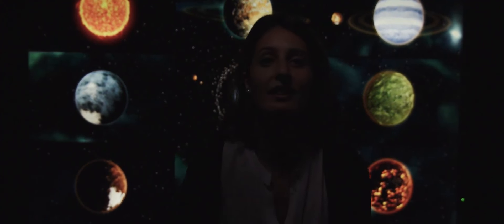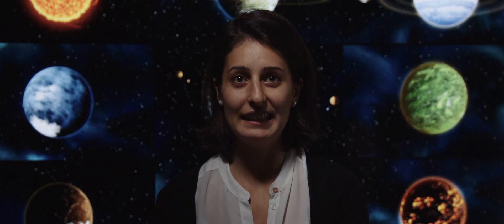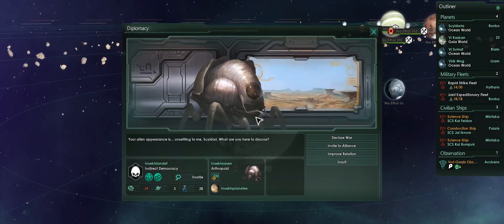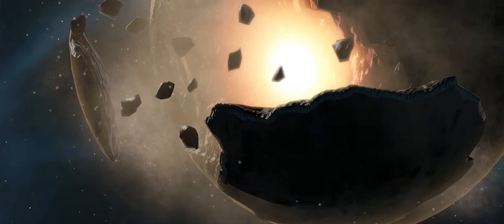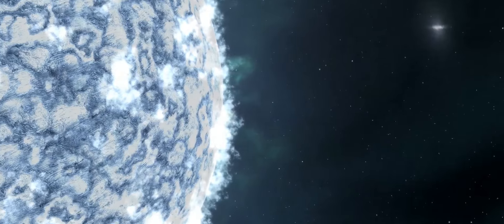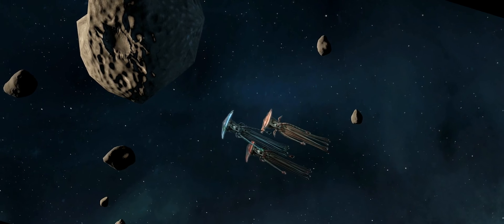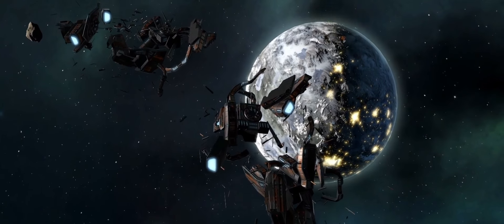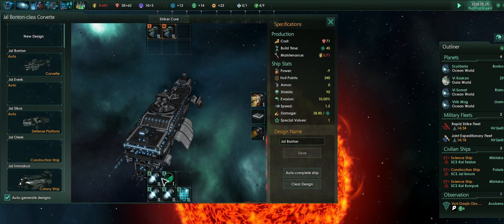Stellaris [PC] Aiming for the Stars - Dev. Diary Trailer #1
Stellaris turns your eyes to the stars in a science fiction strategy game that will be about more than just building empires in the skies.

In the new video, the lead creators of Stellaris discuss the challenges of exploring a new genre, and elaborate on the methods used to evoke new experiences for players.